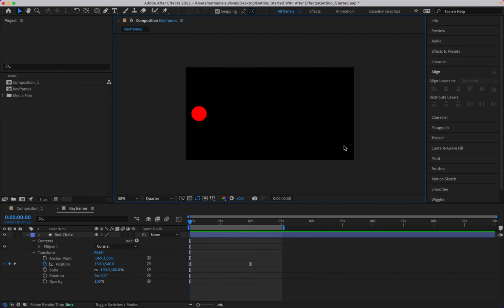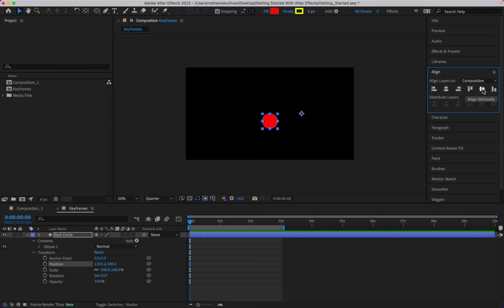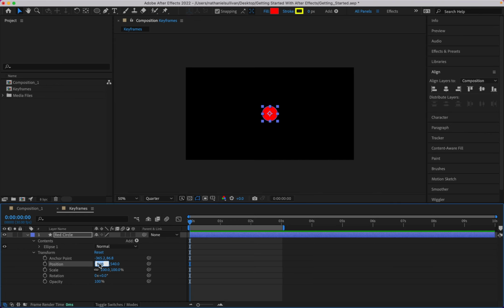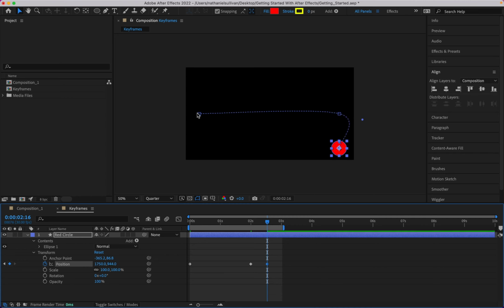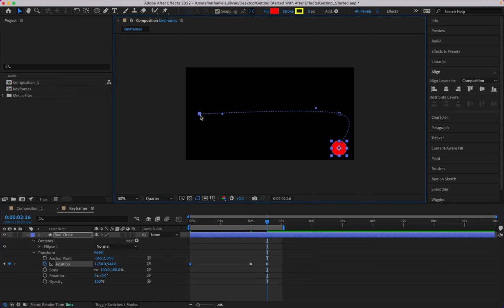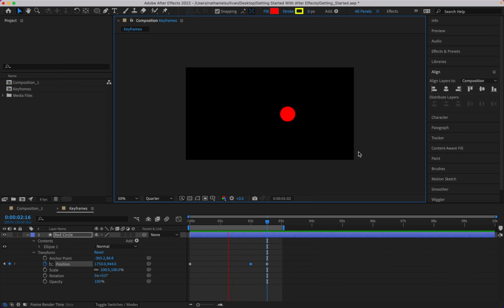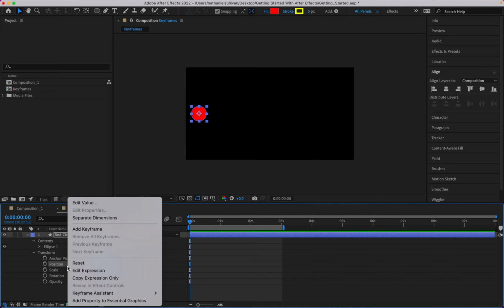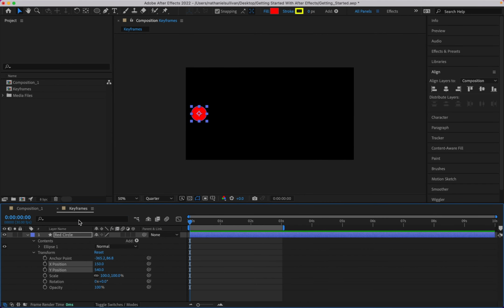GS with AE Keyframes 4: Motion Path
Demonstration of editing the motion path and separating the position dimensions (X & Y axis) for more animation control in After Effects.